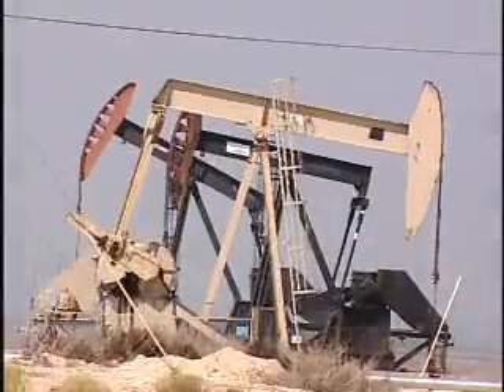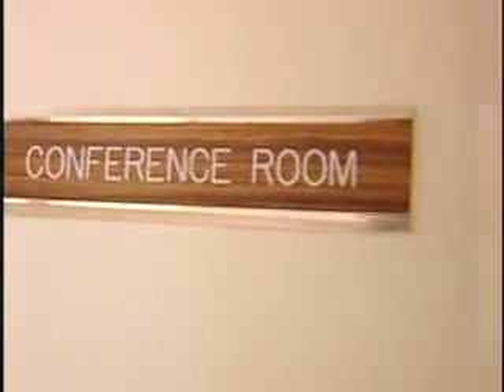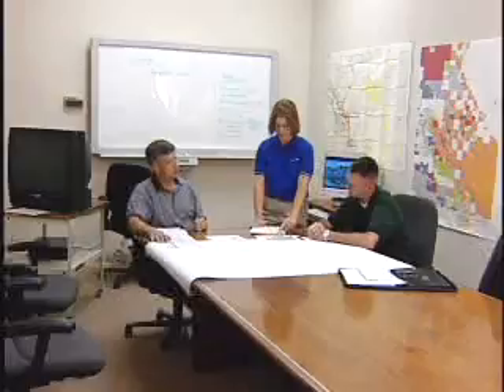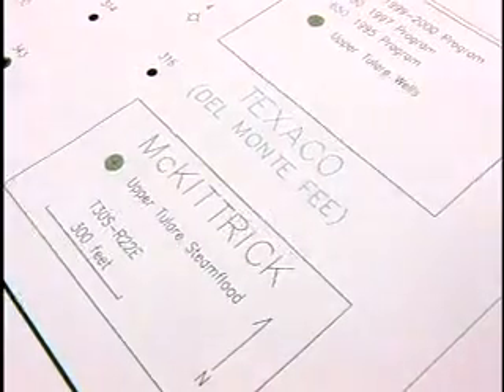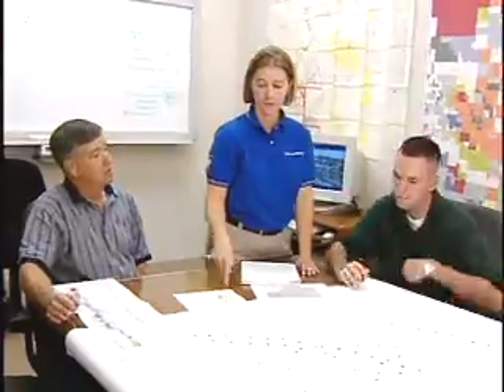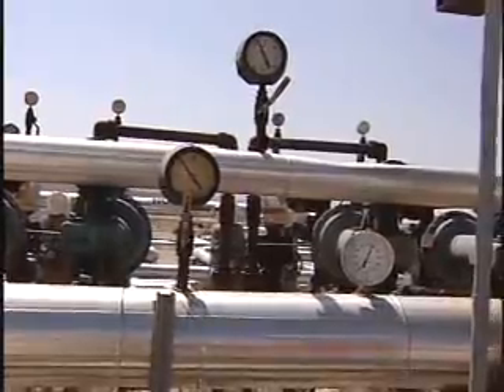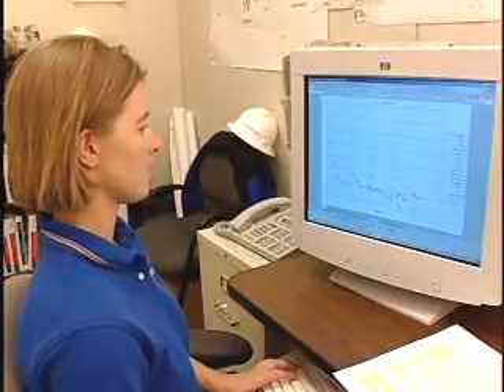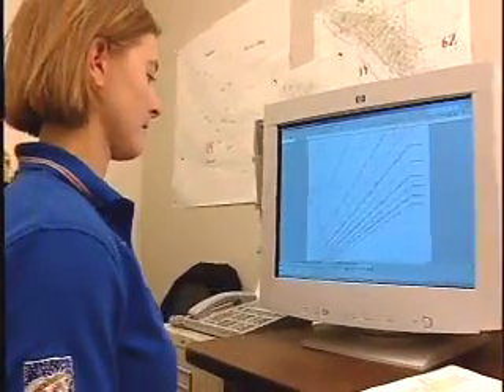Petroleum Engineers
Analyzes technical and cost factors to plan methods to recover maximum oil and gas in oil-field operations, utilizing knowledge of petroleum engineering and related technologies: Examines map of subsurface oil and gas reservoir locations to recommend placement of wells to maximize economical production from reservoir. Evaluates probable well production rate during natural or stimulated-flow production phases. Recommends supplementary processes to enhance recovery involving stimulation of flow by use of processes, such as pressurizing or heating in subsurface regions. Analyzes recommendations of reservoir engineering specialist for placement of well in oil field. Develops well drilling plan for management approval, specifying factors including drilling time, number of special operations, such as directional drilling, and testing, and material requirements and costs including well casing and drilling muds. Provides technical consultation during drilling operations to resolve problems such as bore directional change, unsatisfactory drilling rate or invasion of subsurface water in well bore. Advises substitution of drilling mud compounds or tool bits to improve drilling conditions. Inspects well to determine that final casing and tubing installations are completed. Plans oil and gas field recovery containers, piping, and treatment vessels to receive, remove contaminants, and separate oil and gas products flowing from well. Monitors production rate of gas or oil from established wells and plans rework process to correct well production, such as repacking of well bore and additional perforation of subsurface sands adjacent to well bottom. May apply knowledge of petroleum engineering to solve problems concerned with environment. May be designated according to specialty as Development Engineer, Geothermal Operations; Drilling Engineer; Production Engineer; Reservoir Engineer.